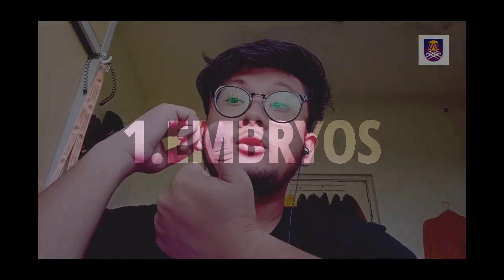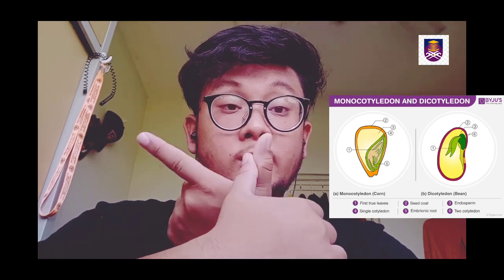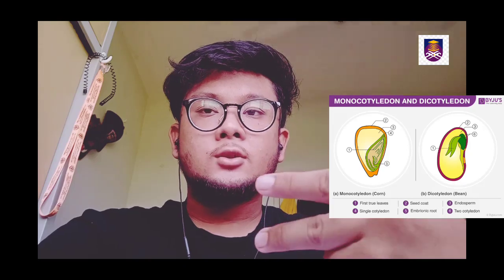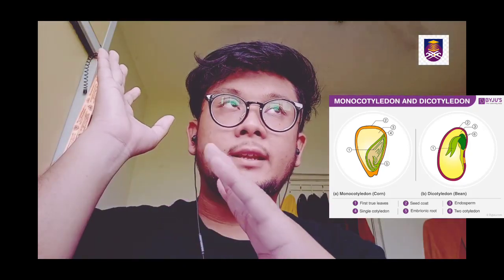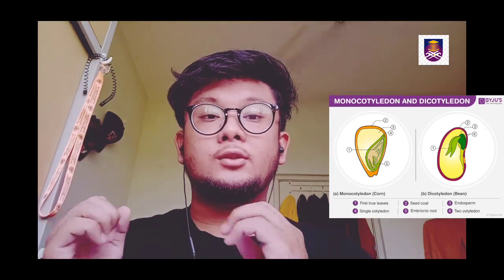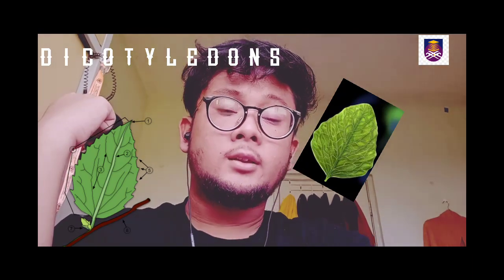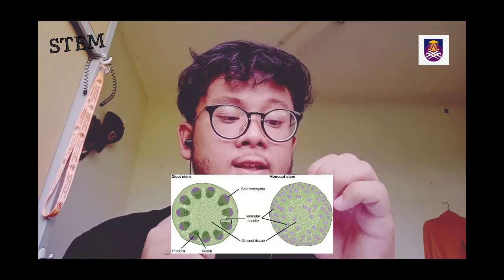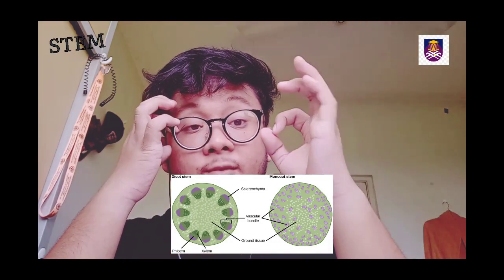MONODICOTYLEDON vs DICOTYLEDONS 🌿🌱🌾